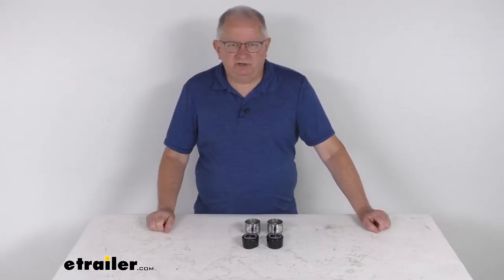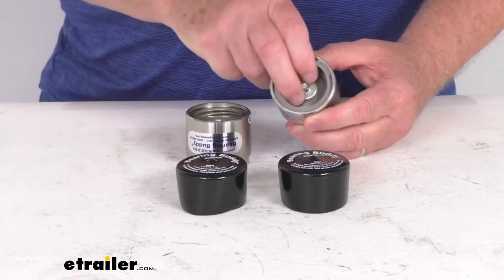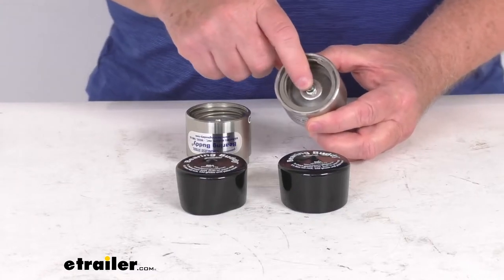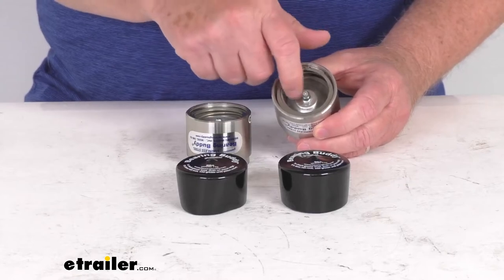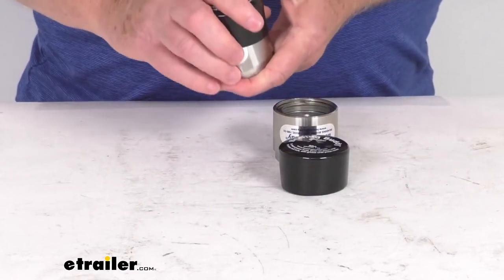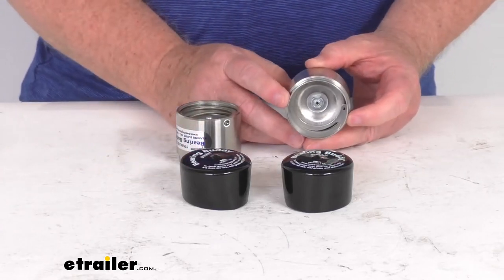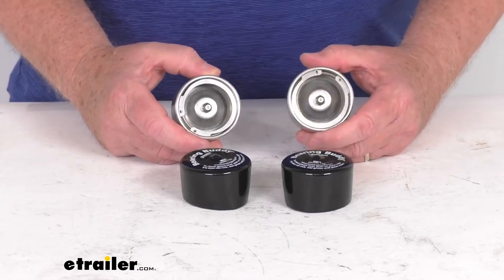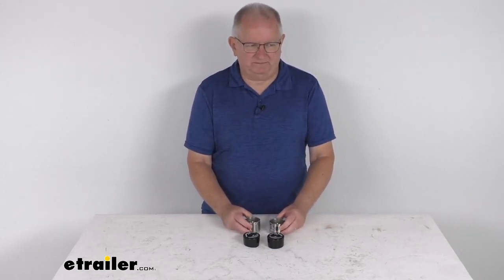etrailer | Ultimate Overview of the Bearing Buddy Bearing Protectors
Click for more info and reviews of this Bearing Buddy Trailer Bearings Races Seals Caps:

Hello everybody, this is Jeff at etrailer.com. Today, we're gonna take a look at the Bearing Buddy Stainless Steel Bearing Protectors for the 1.98 inch diameter hub bore, and this is for a pair. Now, these will replace the grease caps that's on your axle hub, provide your trailer bearings with premium protection. This will prevent wheel bearing failures by providing an easy way to control the grease volume in your axle hub. These will help keep water and dirt out of your hubs and bearings, and it allows boat trailer wheels to be completely submerged, and these will help stop corrosion and pitting on your bearings. If you noticed in the middle here, they provide an easily accessible grease zerk fitting, this makes adding grease to your bearings very quick and simple.

Basically, it'll maintain slight, controlled pressure, about three psi, with the spring loaded piston in here, and it prevents the water from entering the hub. It'll also prevent overfilling and the rear seal damage with the automatic pressure relief feature. Basically, the grease will seep around the piston edges and into the barrel when this is full. Now, these parts here are constructed of stainless steel, this will ensure a longer lasting fit than your plastic or aluminum ones that are out there. If you noticed, it does include the rubber protective covers, after these are installed, you just put those over there, and it'll keep anything from getting into there, helps protect it.

Now, to install these they do install easily by putting on your hub and then using a block of wood against the Bearing Buddy, and then tapping it into place with a hammer. These parts are made in the USA, as we mentioned, these will fit 1.980 inch diameter hub bore, and these are also available in other diameters to fit your hub size, we do sell those separately on our website. This one here is designed to work with the outer bearing model numbers of L-44643, L-44649, and L-44640. These parts are commonly found on the 2,000 pound, 2,500 pound, and 3,500 pound Dexter Axles. But that should do it for the review on the Bearing Buddy Stainless Steel Bearing Protectors for the 1.98 inch diameter hub bore, and it's for a pair..